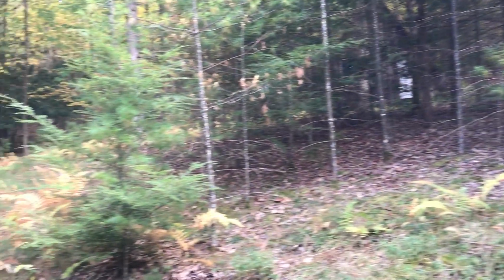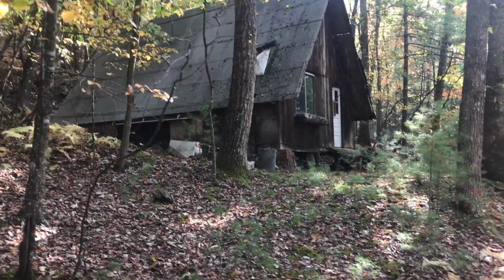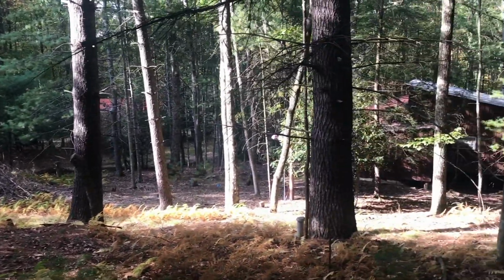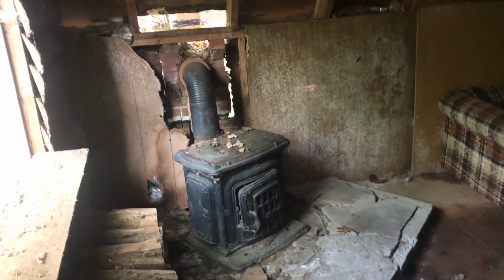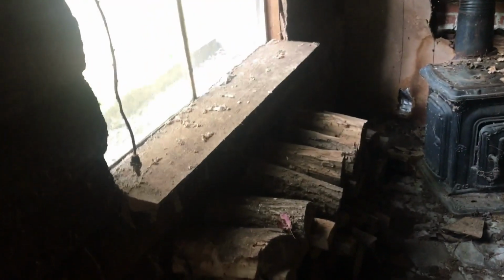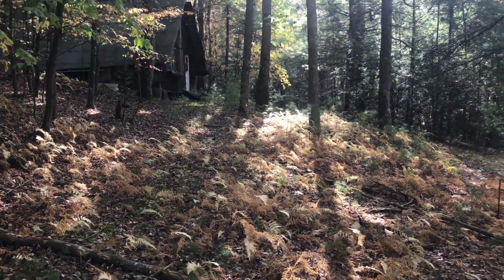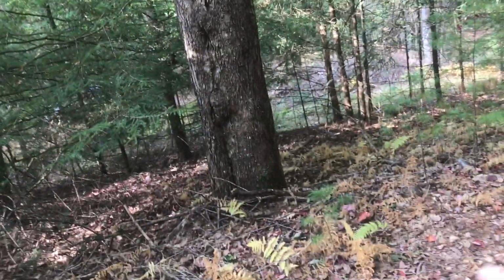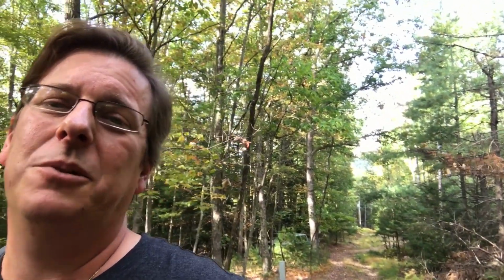Helping one of you find some homestead property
In this video, we respond to a viewers request to help them check out a piece of land in WV that could be their new homestead property. Liam and I take a day trip to the eastern part of the state to walk this parcel and identify the pros and cons of this tract of land.